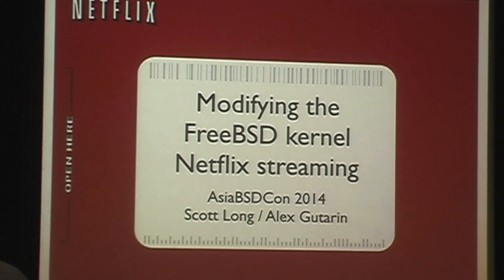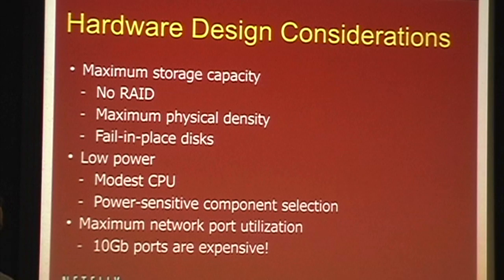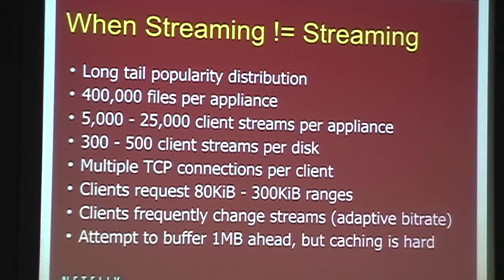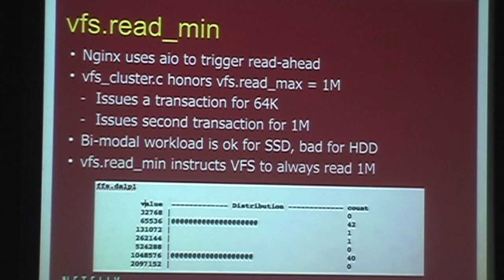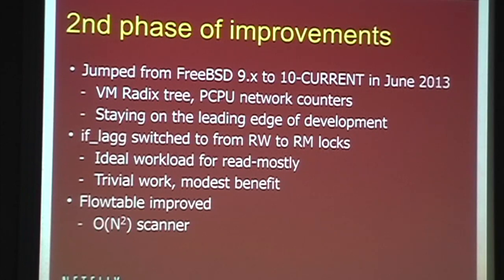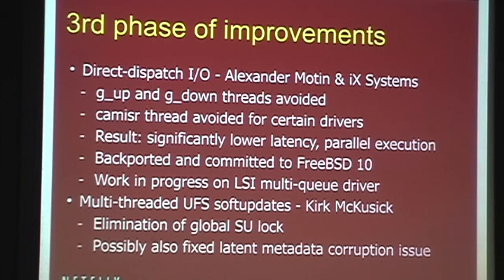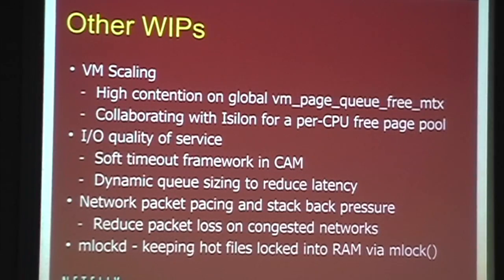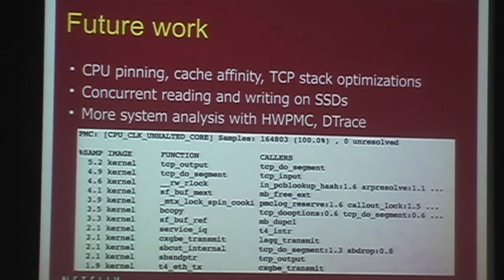Scott Long, Modifying the FreeBSD kernel Netflix streaming servers